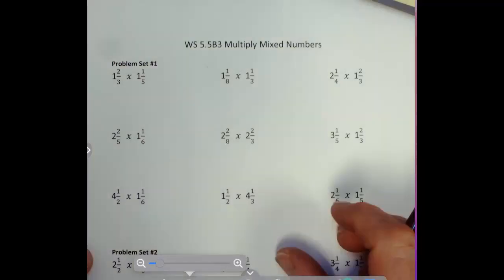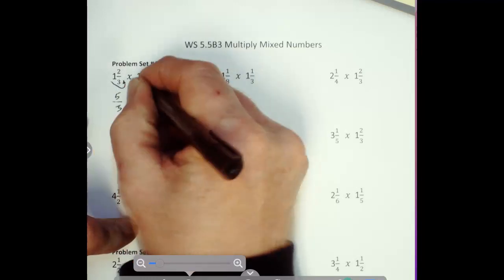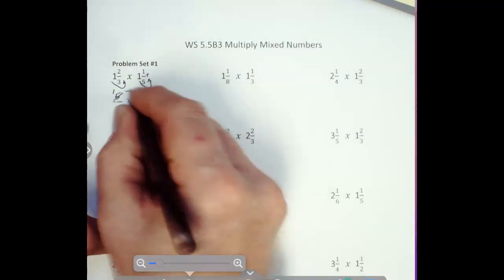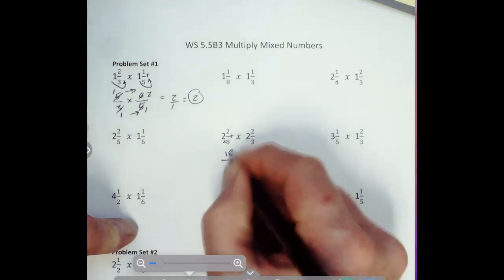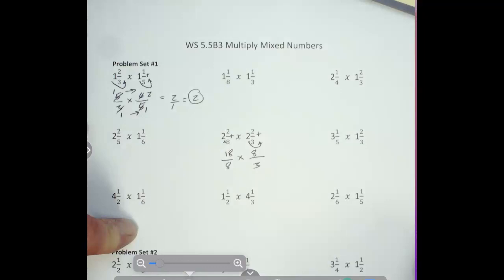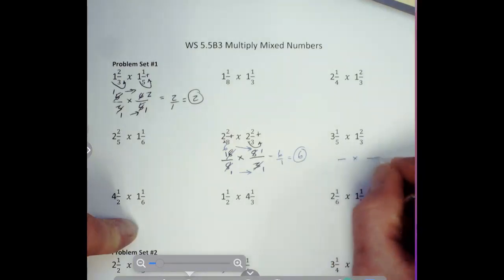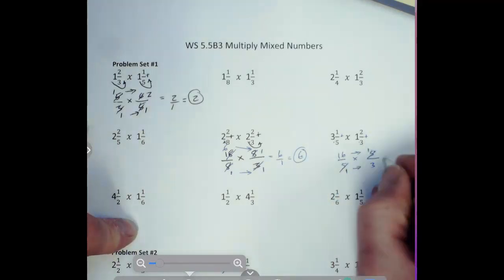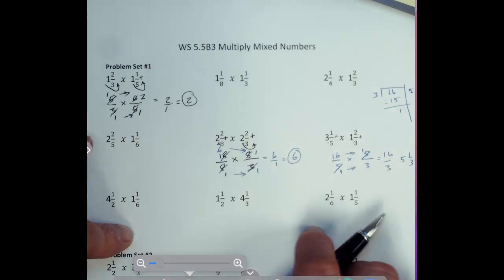Mini WS 5.5B3 Mult Mixed